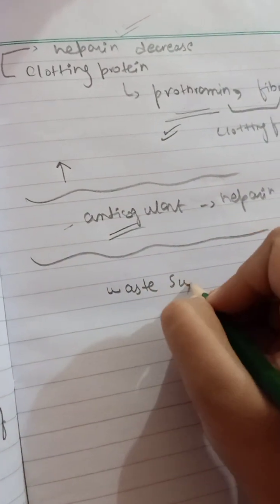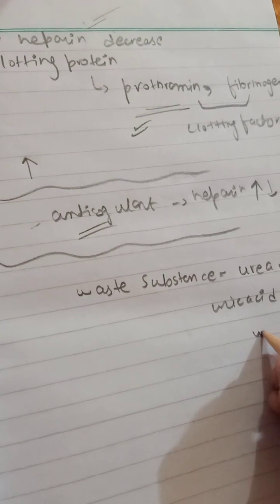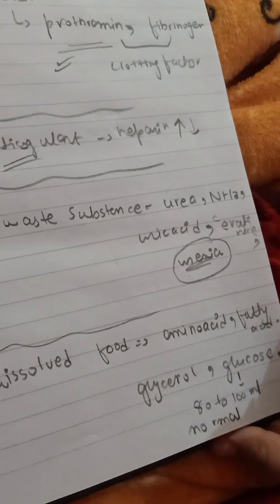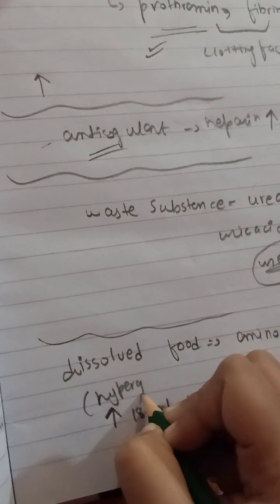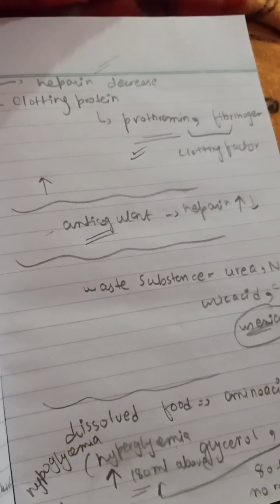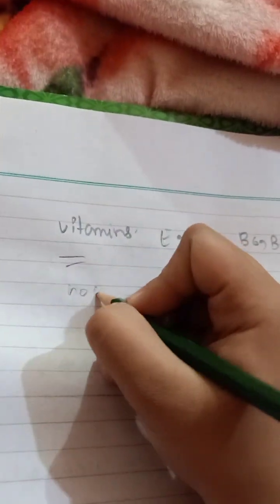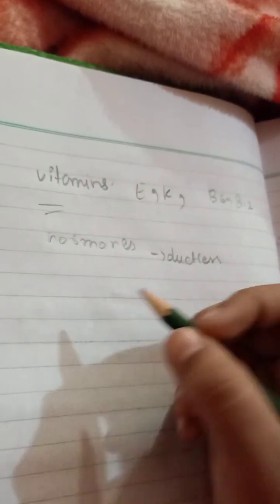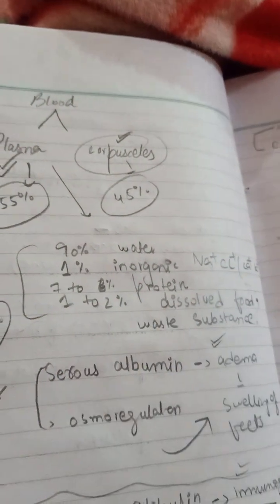composition of plasma in blood